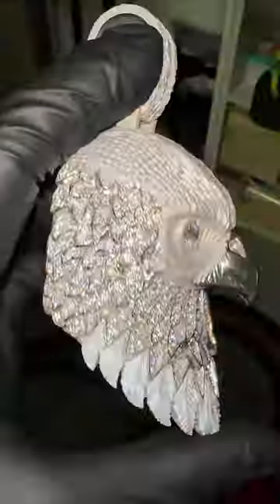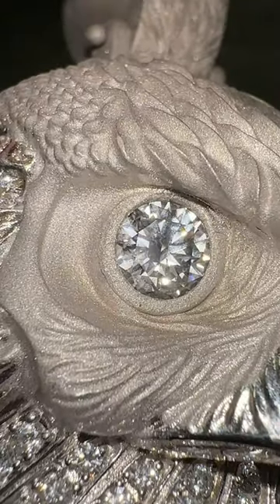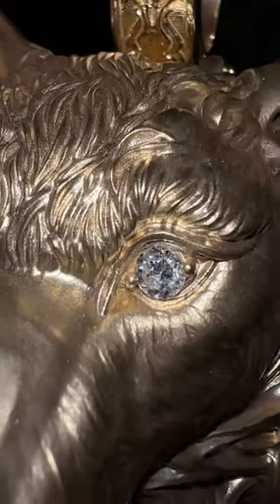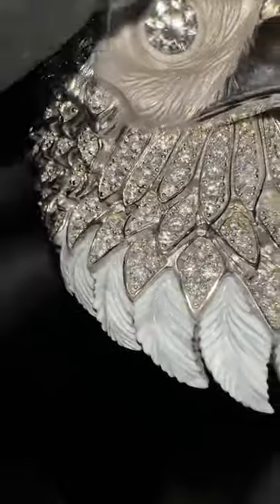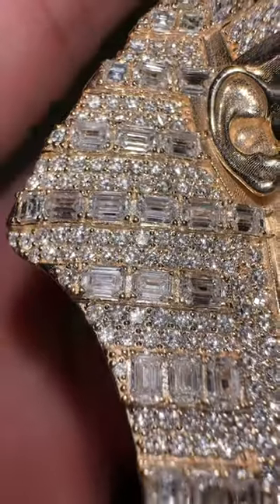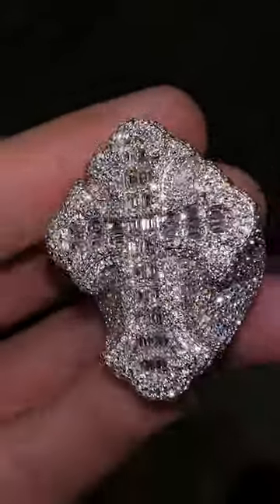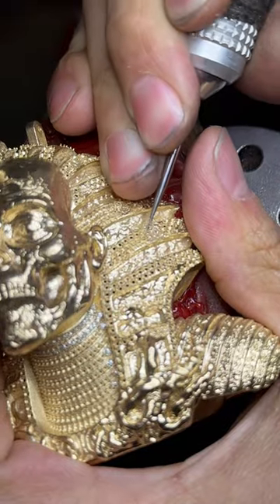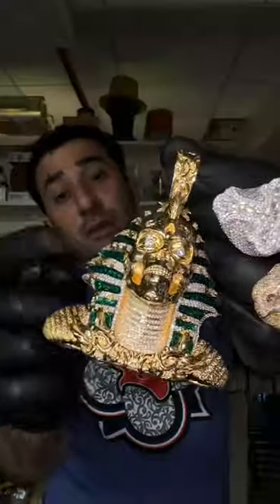THE SKY'S THE LIMIT FOR DESIGN CHOICES. WHICH IS YOUR FAVORITE?!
How to make jewelry? Sandblasting, electric enamel, lab diamonds, natural diamonds and more are all factors that go into producing jewelry like this gold pharaoh head, wolf head, diamond cross ring and more. You need trustworthy and true craftsmen put all together to come out with these final products. You let me know which piece is your favorite?